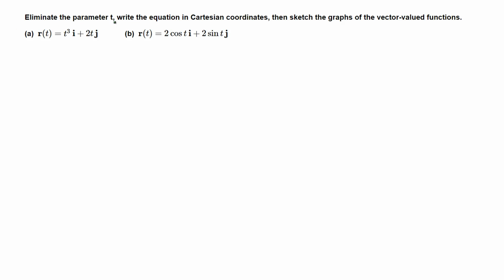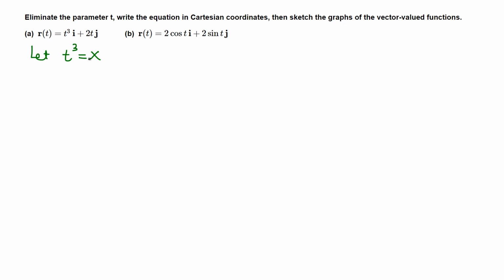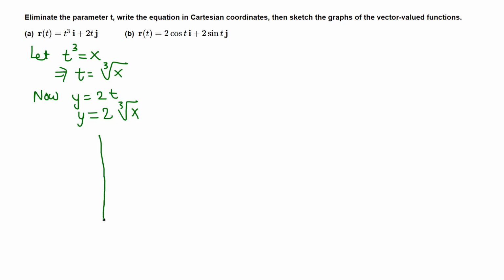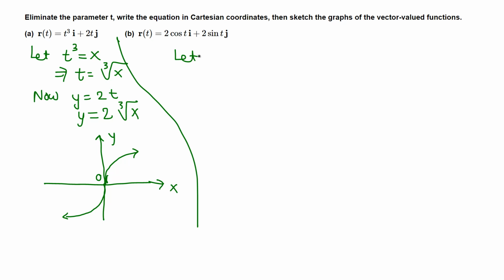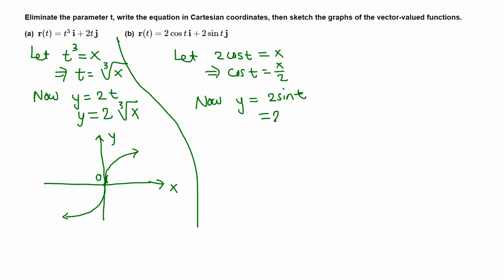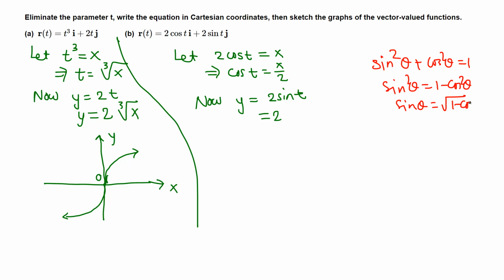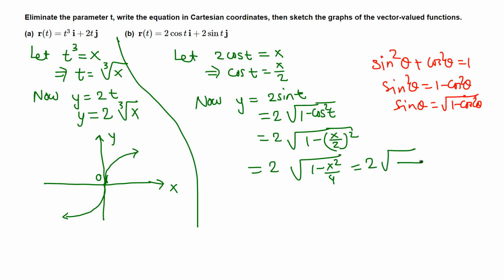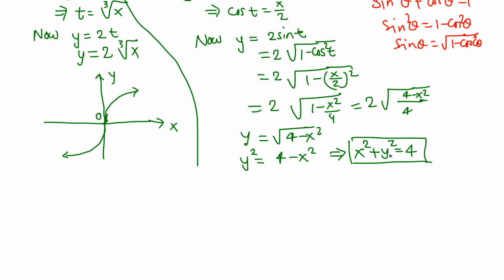Calc III: Vector valued function to Cartesian coordinate equation